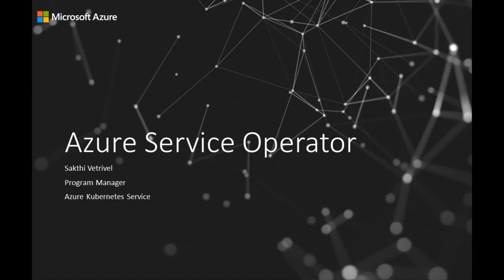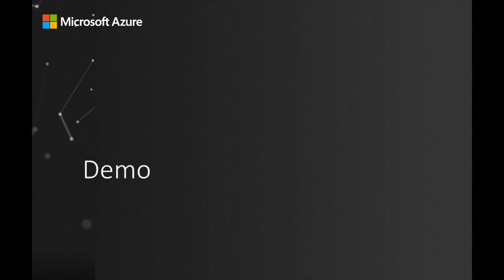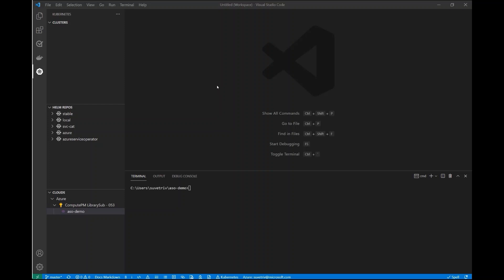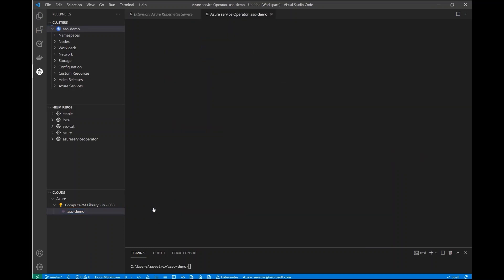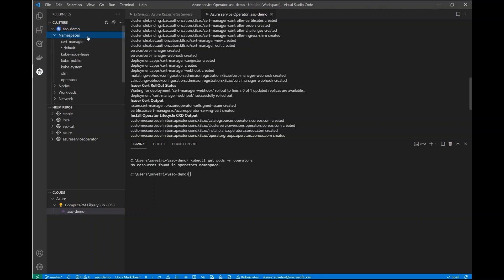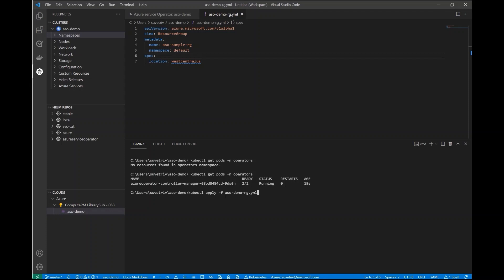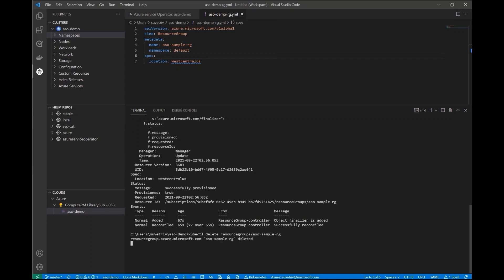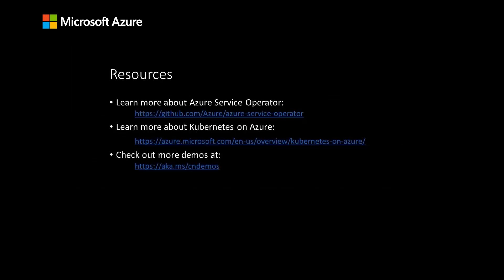Azure Service Operator demo within Kubernetes | KubeCon 2022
Azure Service Operator allows you to provision Azure resources and connect your applications to them from within Kubernetes. This lets users manage resources using Kubernetes tooling and primitives e.g. kubectl apply. This demo provides an overview of Azure Service Operators.